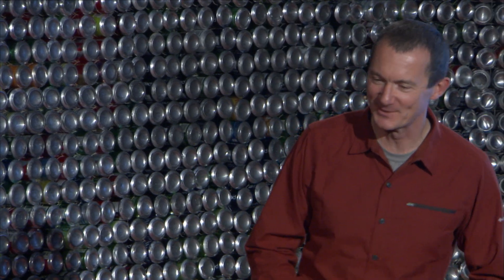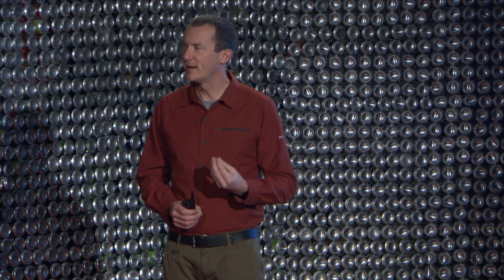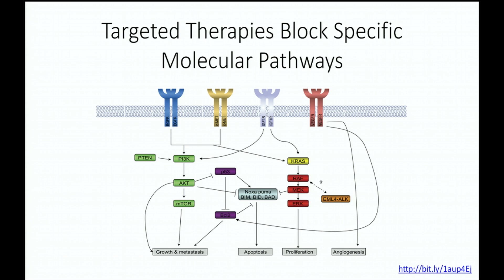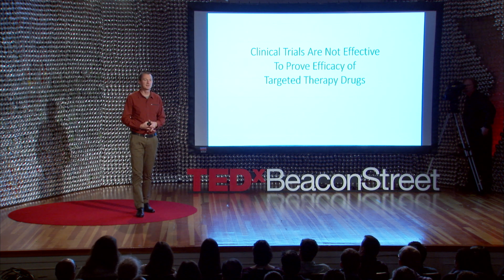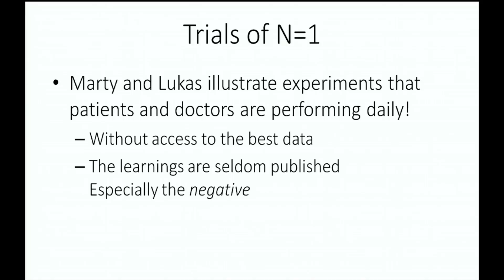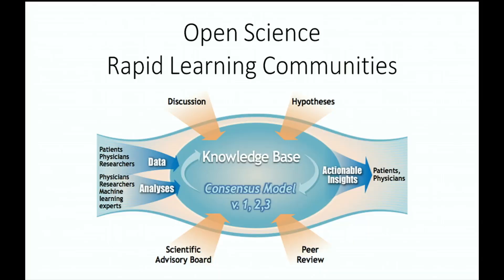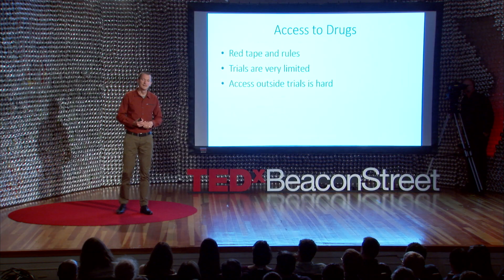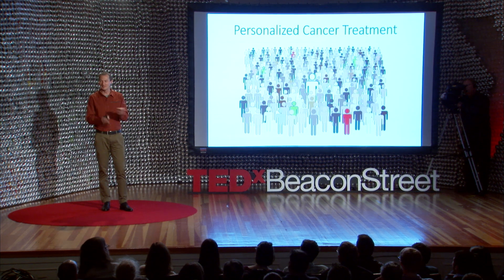Big Data Meets Cancer: Neil Hunt at TEDxBeaconStreet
Targeted drug therapies are showing promise in combatting cancer, but classical clinical trials are poorly suited to matching them to the thousands of variations of cancer caused by different DNA mutations.  Big data techniques offer a way to analyze data pooled across many patients: their specific disease mutations, biological markers, the treatments, and outcomes -- in order to identify unexpected ways that existing therapies can be applied and combined to create personalized treatments that dramatically improve the chances of survival.

Neil Hunt has spent the past decade as Chief Product Officer at Netflix, and among other things, developing big data techniques to crowdsource movie and TV recommendations using billions of viewing records from millions of customers.